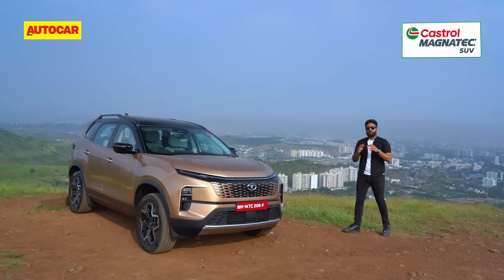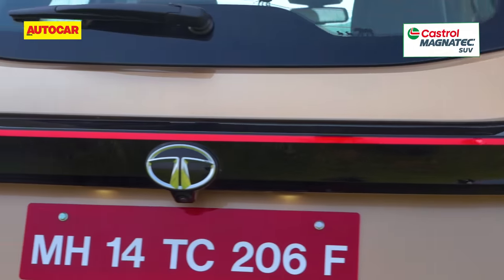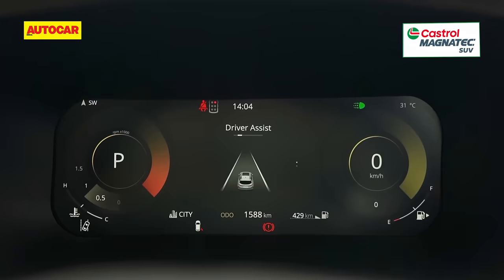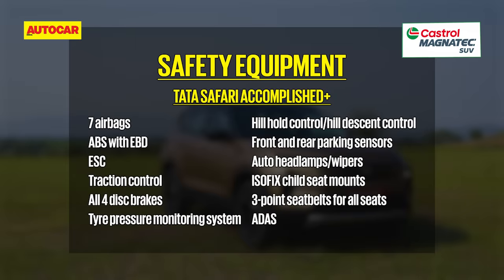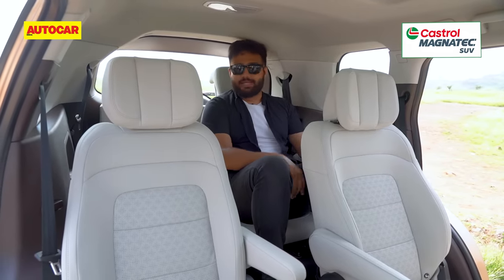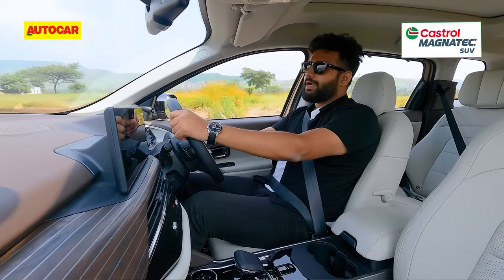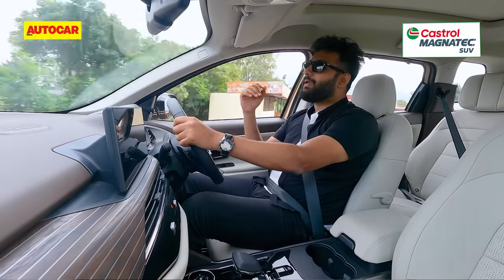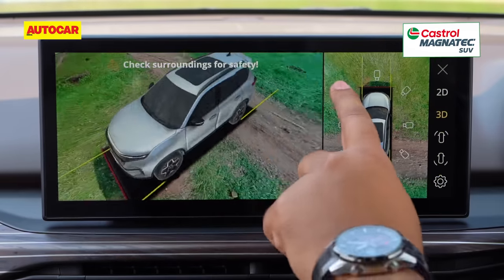Tata Safari facelift review - Flagship SUV goes more upmarket | First Drive | Autocar India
The Safari gets a new look, a lot more features and equipment and a crucial
mechanical change as well. Jay Patil finds out more.

0:00 - Intro
0:56 - Front exterior design
1:37 - New bigger wheels
2:21 - Rear design and electric tailgate
3:01 - Interior design
4:09 - Touchscreen
4:15 - Equipment
6:24 - Feature and safety list
6:48 - Middle row space
8:04 - Third row space
9:15 - Boot space
9:35 - Engine and refinement
10:19 - Performance
10:40 - Automatic gearbox
11:26 - Paddleshifters
12:21 - New electric power steering
13:05 - Handling
13:23 - Ride comfort
13:49 - ADAS performance
14:43 - 360 degree camera
14:59 - Verdict
15:27 - Pricing